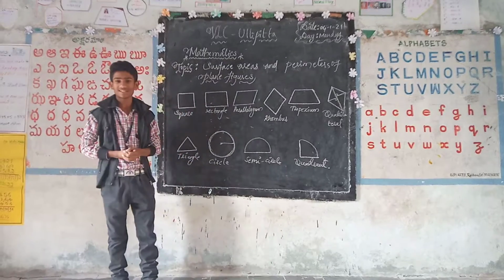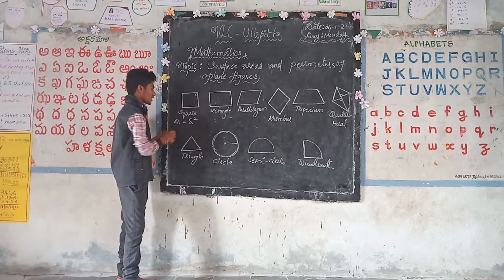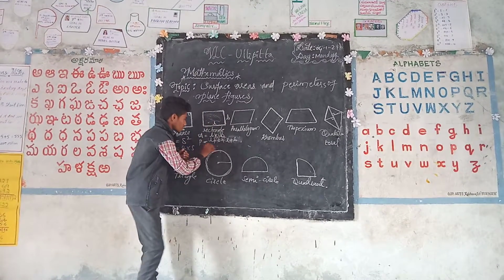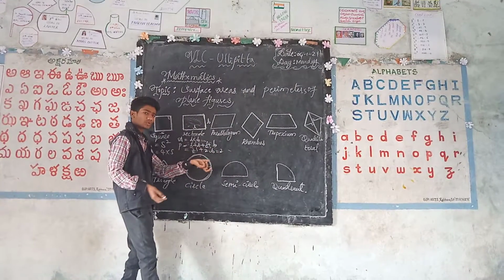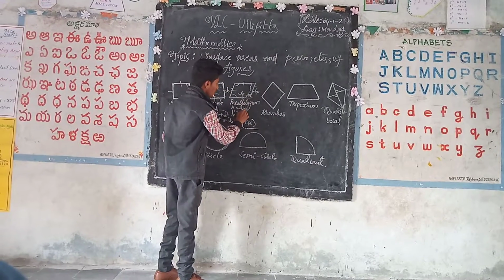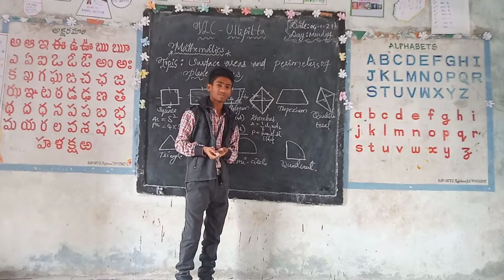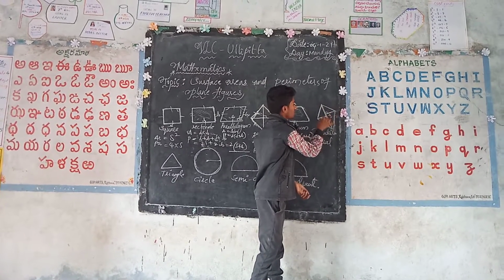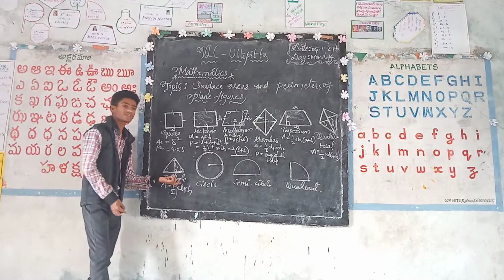@¥ $urface areas and perimeters of Plane figures *"$★